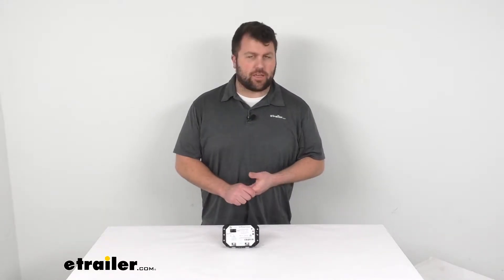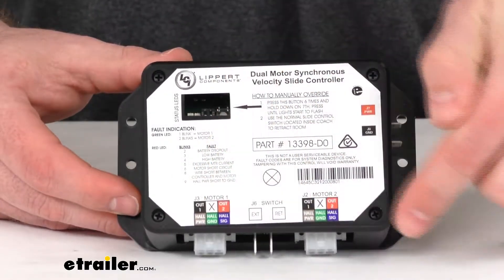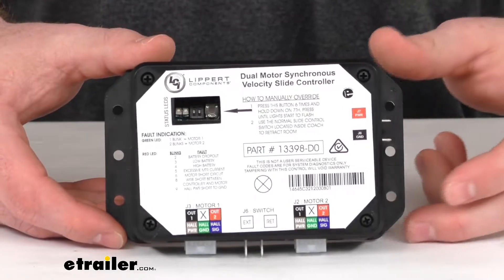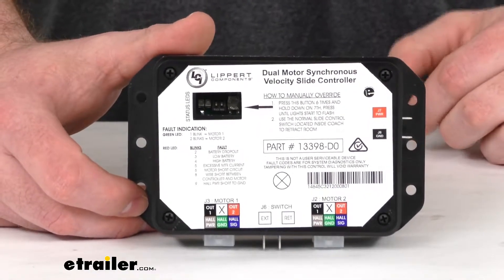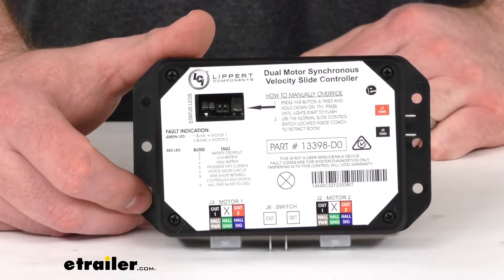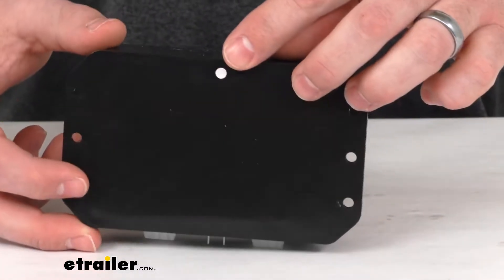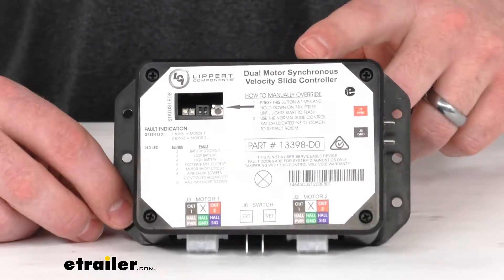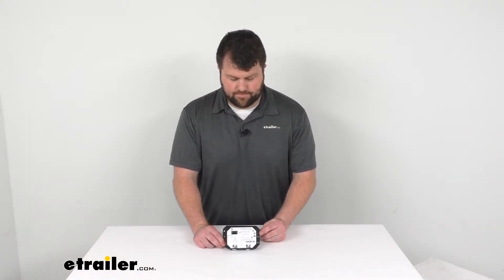etrailer | An In-Depth Look at the Lippert Replacement Controller for In-Wall Slide-Out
Click for more info and reviews of this Lippert RV Slide Out Parts:

Hi there. I'm Michael with etrailer.com. Today, we're gonna take a quick look at this Lippert replacement controller for in wall slide outs. This is going to replace one C2 version of the Vsync II controller. That is going to control your RV in wall slide out. This does allow you to control two motors.

We've got spade connections for your switch wiring there. It's also going to allow for your power connection to your 12 volt DC input. The unit will operate from an 8 volt DC to a 18 volt DC. This is going to have two LED lights right down in there. One is red, one is green.

They do have a fault indication chart here so that you can read those different flashes to know what's going on if there is a fault. The mode button on the inside there that is going to allow you to engage the electronic manual override. And you can see that they do have instructions here for that. So you'd have to stick a pin or something in there to reach that. Just do that a few times as the instructions say.

So that you can enter the manual override capacity. This is made here in the USA. So you can trust it's made through the high quality standards that we've come to know and trust for products that are made here in the US. Should be very easy to get mounted with the pre-drilled holes there. Just put some screws in and get everything connected.

This is a replacement from Lippert who makes many of the slide out components for manufacturers of RVs. So that's a very good chance that this is gonna be a direct replacement for you. But even if it's not, should do a good job of making sure that your in wall slide out is operational again. So that's gonna complete our look for today.